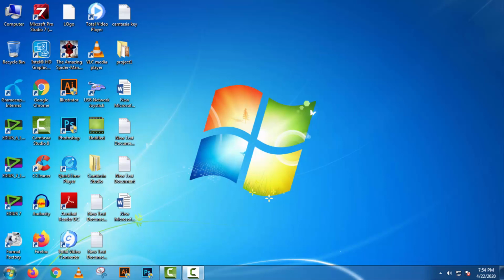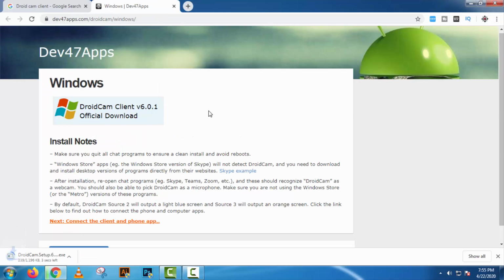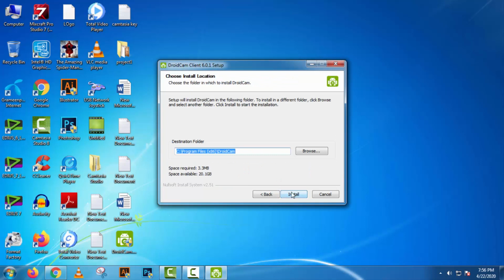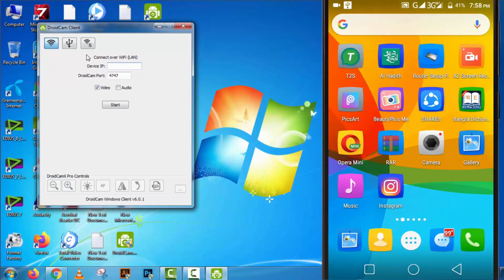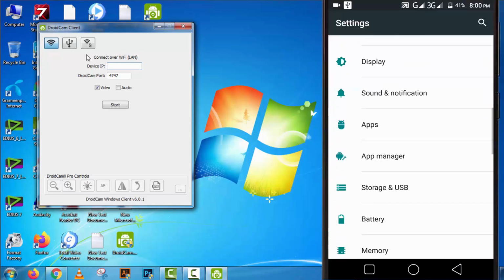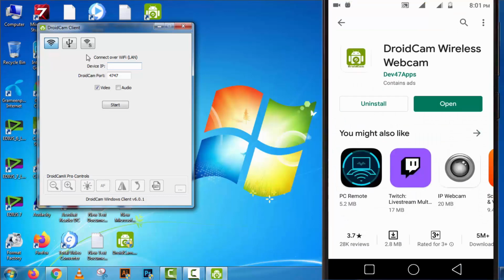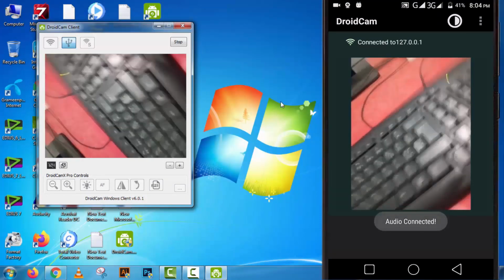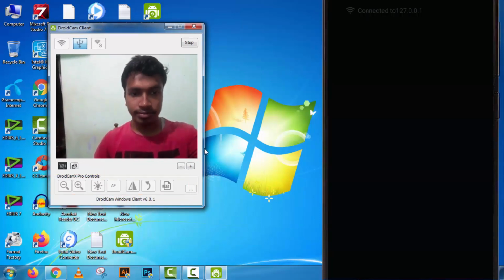How to Use Mobile As Webcam for FREE! Desktop/Laptop/Pc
Sometimes we need to purchase a webcam separately and it is a little costly. This video will help you to save money. You can use your android mobile camera as a webcam. how to use your android device as a webcam,how to use android device as a webcam,how to use your phone as a webcam,how to use mobile as webcam,how to use phone as webcam,phone as webcam via usb,phone webcam,webcam android,webcam,how to use smartphone as webcam on your pc,how to use smartphone as webcam,droidcam,iriun webcam,ip webcam,use android phone as webcam usb.